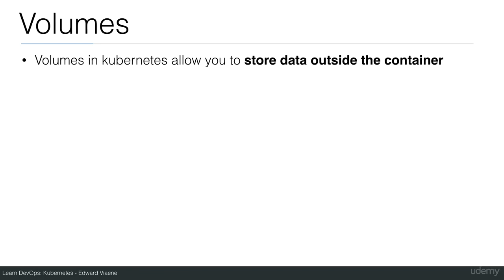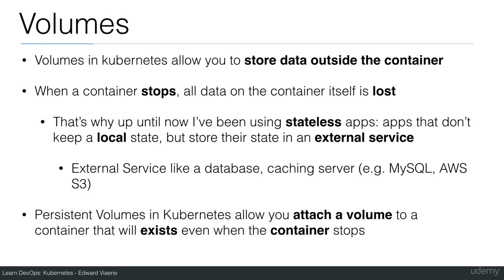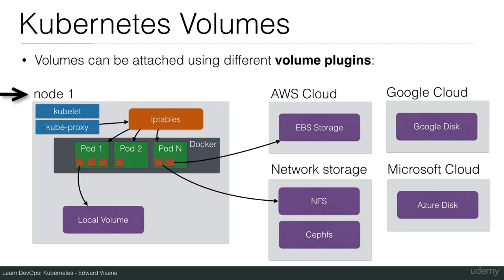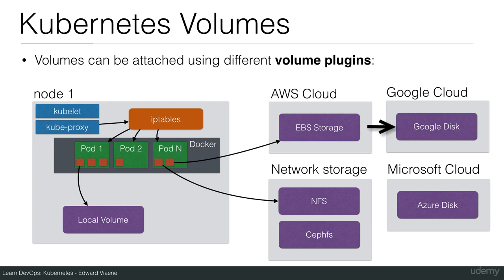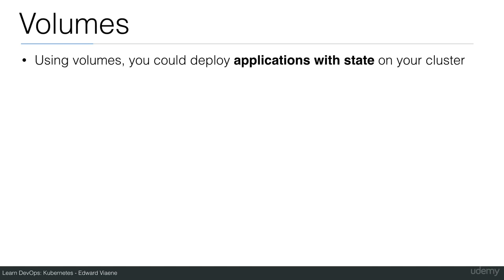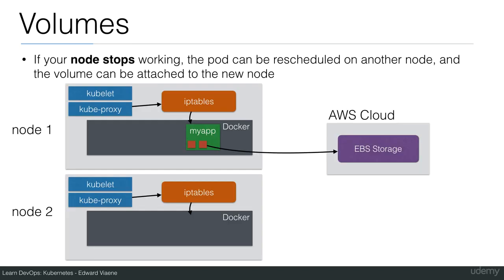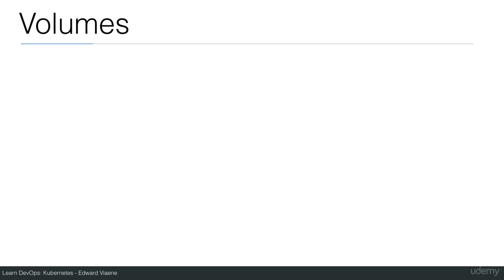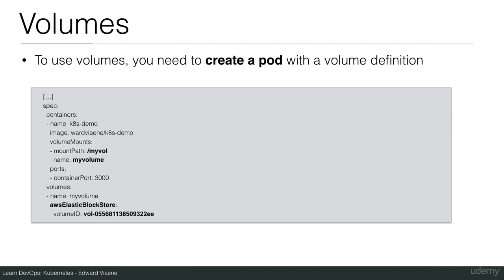Week 4 Lecture 9 Volumes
Keep learning
Week 4
Lecture 9
Volumes